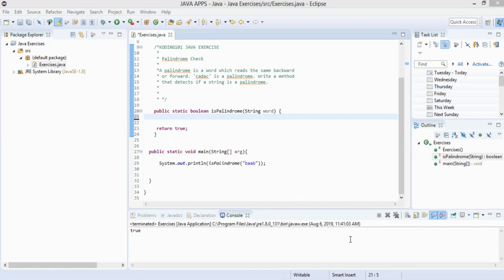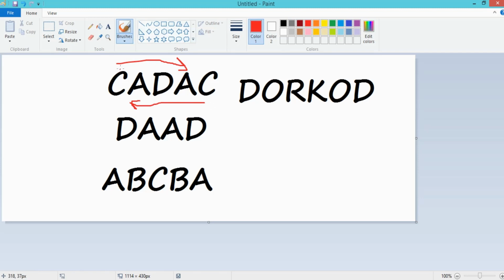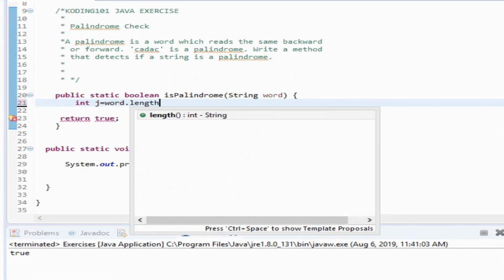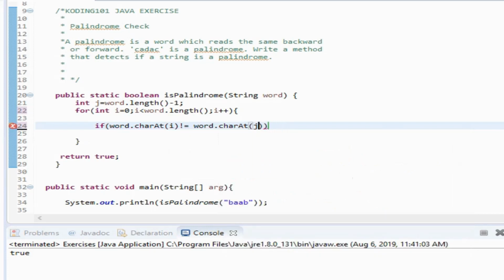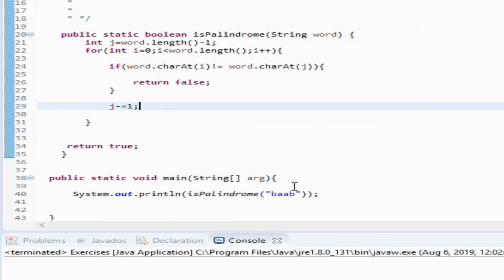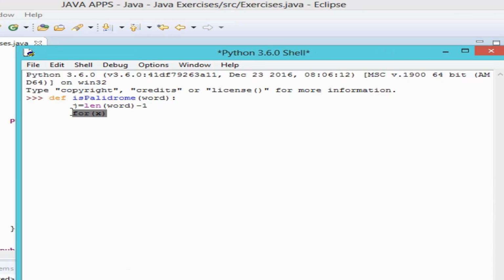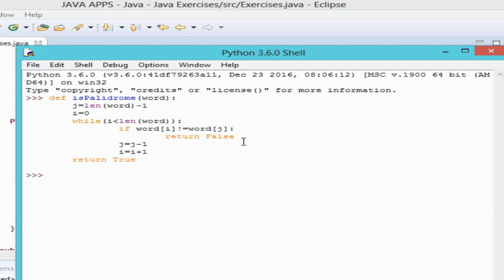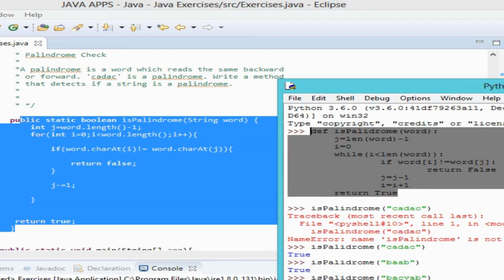Coding Exercises for Beginners: Palindrome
Java and Python coding exercises for absolute beginners in the field of programming. Essential
tools to help prepare for your computer science or coding examinations.
CODING EXERCISE #2: Write a program to check if a string is a palindrome.
A palindrome number is a number that is same after reverse. For example 545, 151, 34543, 343, 171, 48984 are the palindrome numbers. It can also be a string like LOL, MADAM etc.